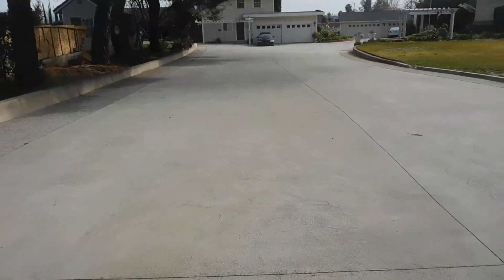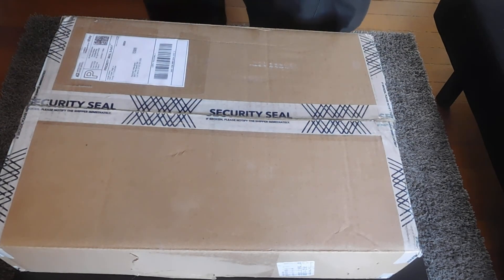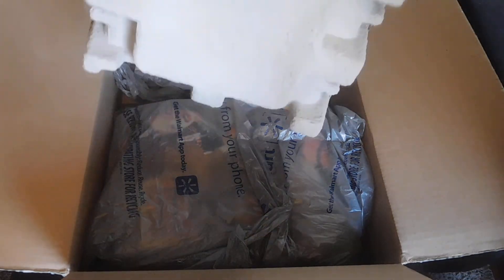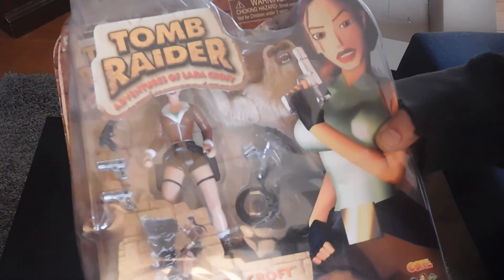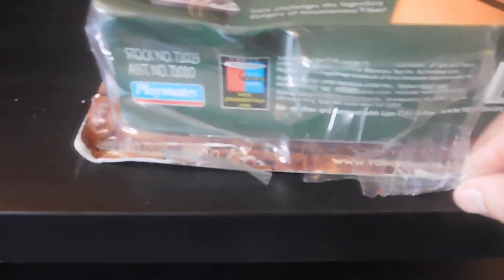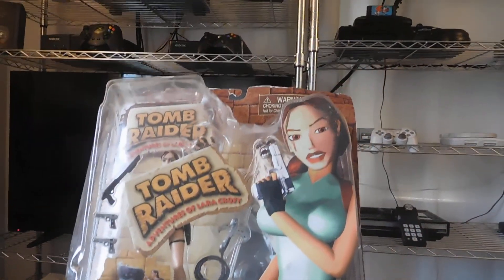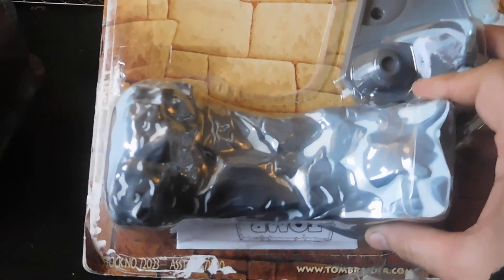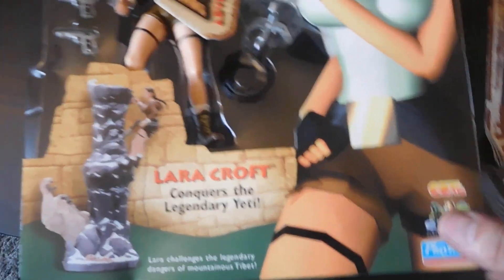Tomb Raider Collection #2 (NEW SERIES) Part 1 of 2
Welcome Back To My Tomb Raider Collection Vlogs, Today I Will Be Showing A New Product I Bought On Ebay, Tomb Raider Product Of Course.